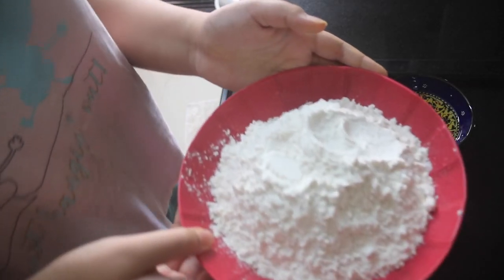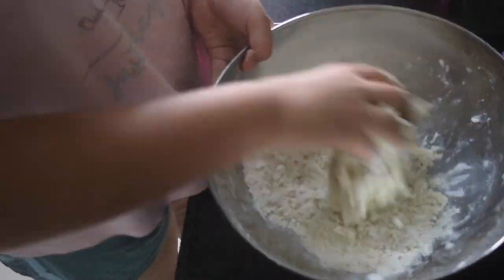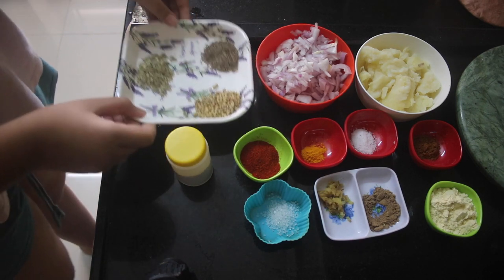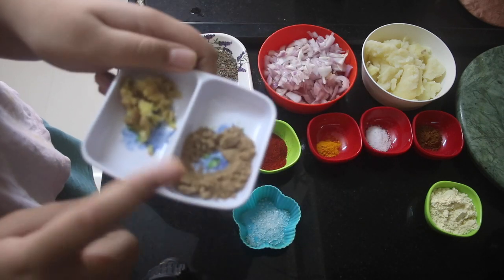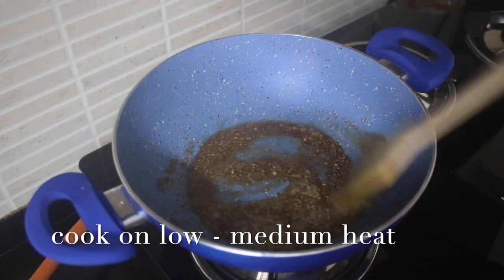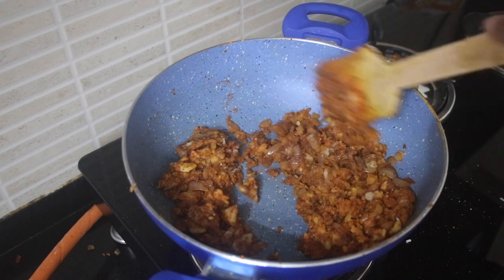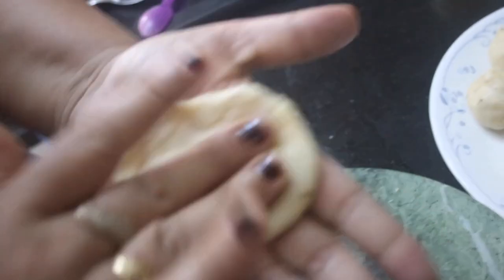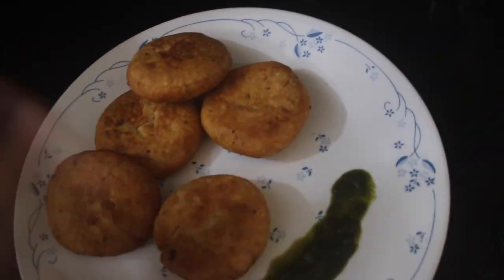Jhodhpuri Style Onion Kachori